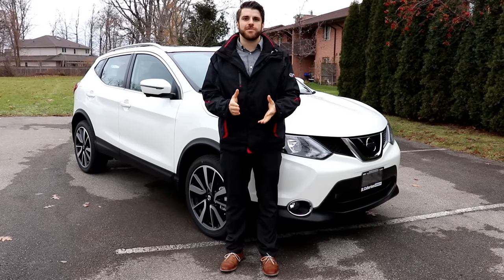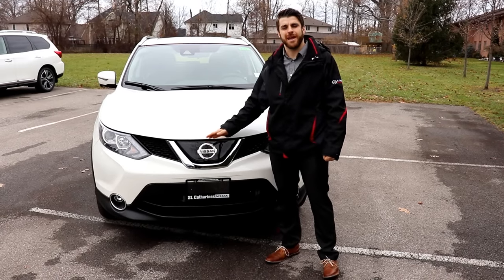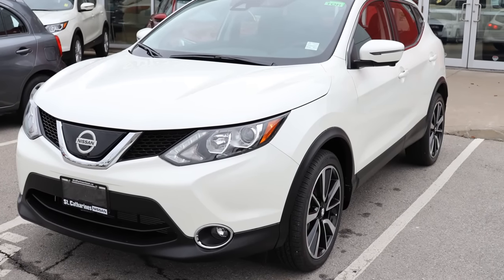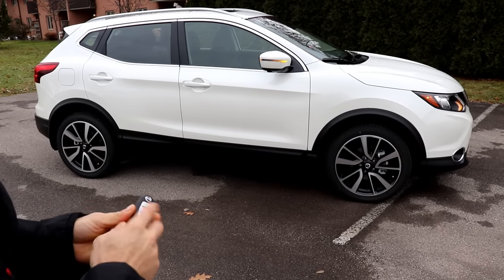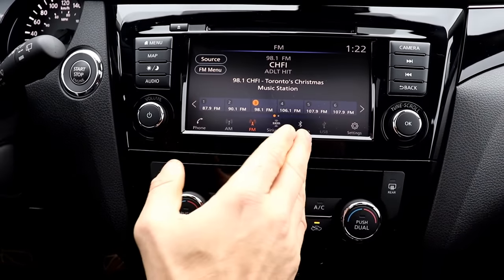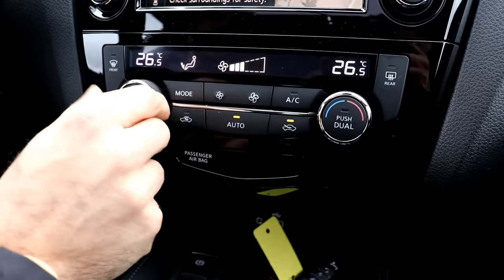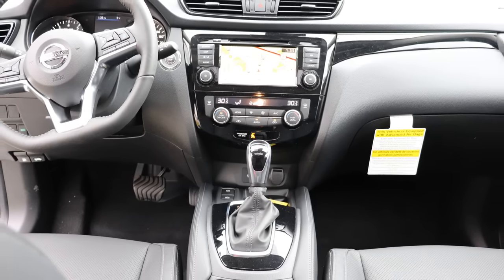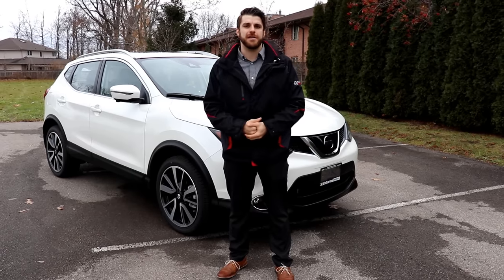2019 Nissan Qashqai Rogue Sport SL AWD Detailed Review and Walk Around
Another new comer to the Nissan lineup is the Qashqai aka Rogue Sport. These vehicles are all over Europe and are starting to take off in Canada. The ultimate urban cross over that provides a spacious and roomy feel for all passengers.

Starting Canadian MSRP  $30,298
Fuel Economy 7.5 Highway 9.0 City

Top Selling Points
19" alloy wheels
Intelligent Cruise Control
Around View Monitor with MOD
Leather appointed seats

Specifications
2.0-liter DOHC 16-valve 4-cylinder
141 hp @ 6,000 rpm
147 lb-ft @ 4,400 rpm
Continuously Variable Valve Timing Control System (CVTCS) on intake and exhaust valves
Nissan Direct Ignition System with platinum-tipped spark plugs
Eco Mode
Xtronic CVT (Continuously Variable Transmission) with manual shift mode
4-wheel vented disc brakes
4-wheel Anti-lock Braking System (ABS)
Electronic Brake force Distribution (EBD)
Brake Assist
Intelligent Trace Control
Intelligent Engine Braking
Active Ride Control
Electric power steering with Sport Mode
Automatic on/off headlights
Fog lights
Power outside mirrors
Outside mirrors with LED turn signal indicators
Heated outside mirrors
Roof rails
Rear spoiler
Black wheel arch moldings and rocker panels
Power sliding glass moonroof with tilt feature
Advanced Drive-Assist Display
NissanConnectSM with Navigation, Mobile Apps and Service
7.0" colour touch-screen display
Nissan Voice Recognition for audio and navigation
SiriusXM Traffic and Travel Link with 3-month trial subscription
RearView Monitor
Intelligent Around View Monitor
Air conditioning
Dual Zone Automatic Temperature Control (ATC)
In-cabin microfilter
Rear passenger air conditioning vents
Power windows with driver's one-touch auto-up/down feature
Power door locks with auto-locking feature
Remote Engine Start System
Welcome lighting
Overhead sunglasses storage
Front center console
Rear-seat center armrest
Front driver's seatback pocket
Four cup holders
Cargo tie-down hooks (six)
Divide-N-Hide Cargo System
6-way power driver's seat with 2-way power lumbar
Heated leather-wrapped steering wheel
AM/FM/CD audio system with 7.0" colour touch-screen display
Six speakers
MP3/WMA CD playback capability
USB connection port for iPod interface and other compatible devices
Streaming audio via Bluetooth wireless technology
SiriusXM Satellite Radio with 3-month trial subscription
Radio Data System (RDS)
Speed-sensitive volume control
Illuminated steering-wheel-mounted audio controls
Nissan Advanced Air Bag System with dual-stage supplemental front air bags with occupant-classification sensors
Driver and front-passenger seat-mounted side-impact supplemental air bags
Rear Cross Traffic Alert (RCTA)